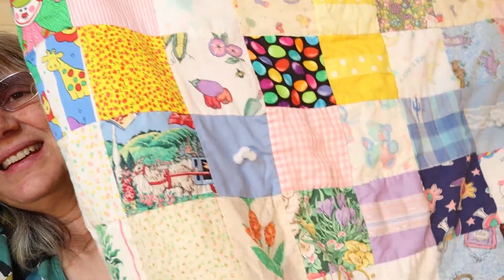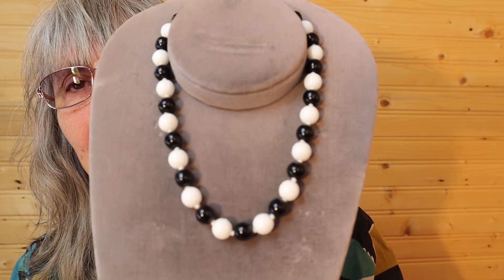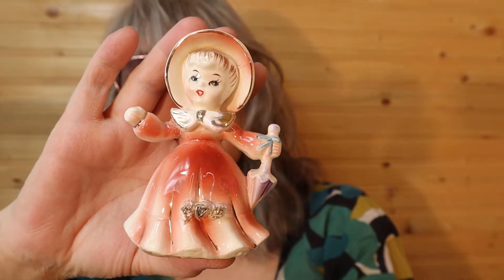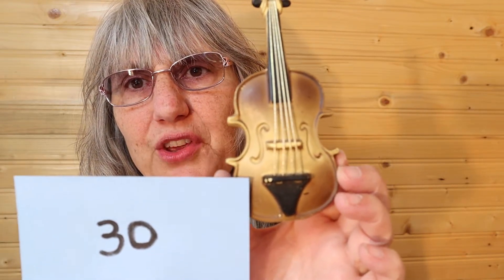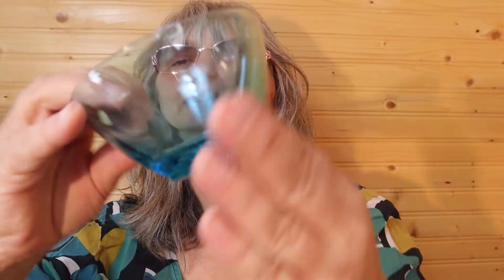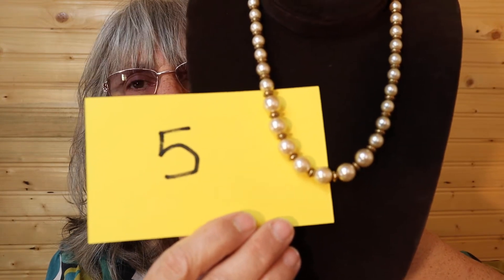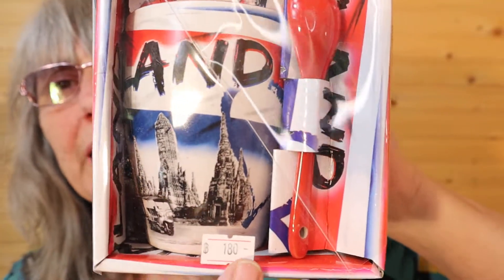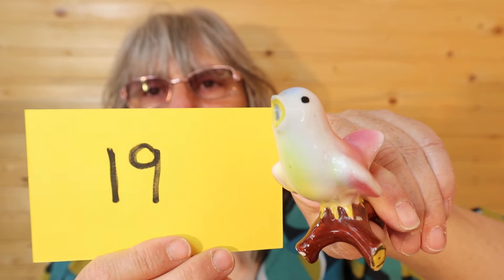Premiere sale for a variety of items. First to comment wins. See you in the chat.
Hi everyone, another night of premieres.  I have linked part two to follow as soon as this one is done.  I hope you find something you cannot live without.  Thank you for visiting with me.  Melanie

91
15
61
37 SOLD
83 SOLD
90
50
93 SOLD
14 SOLD
30
44
73
79
62 SOLD
75 SOLD
68
42 SOLD
5 SOLD
35 SOLD
3
28 SOLD
85
98
10
80
57 SOLD
33 SOLD
19 SOLD